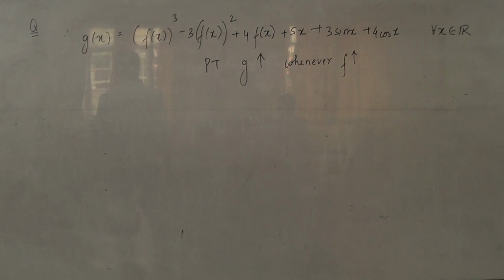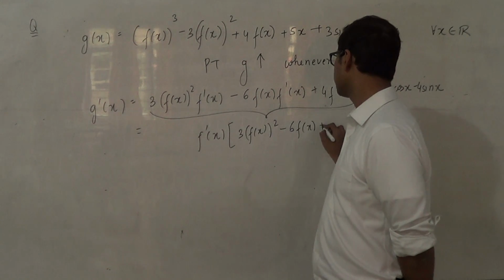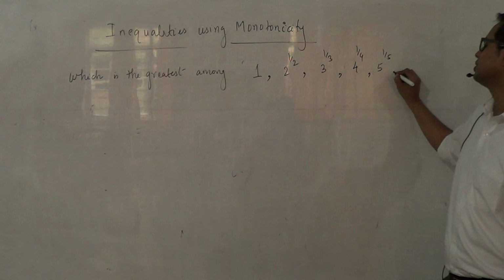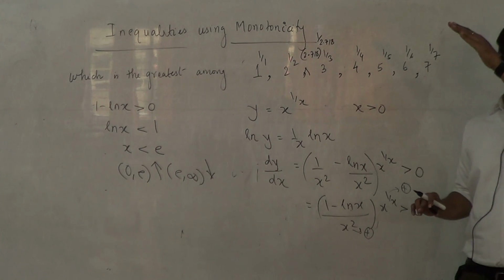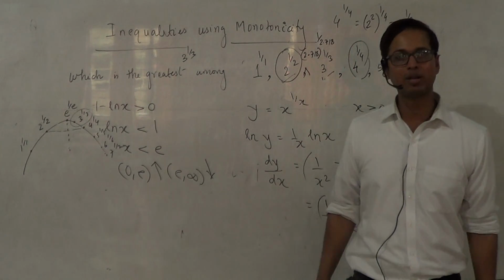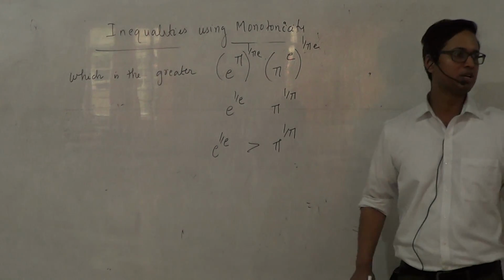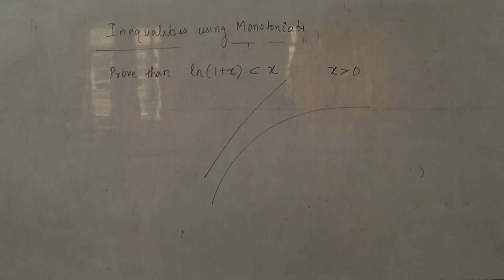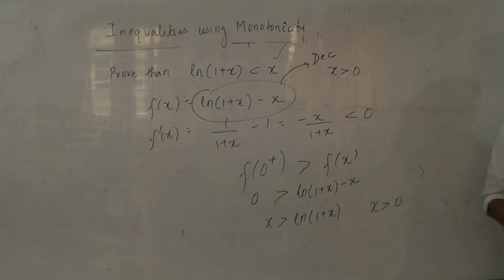Monotonicity, Maxima Minima III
Enjoy Learning!!!

for mock tests and topic wise Daily Practice Sheets. JEE, JEEADV, CentumAcademy JEE2020 Monotonicity, Maxima Minima